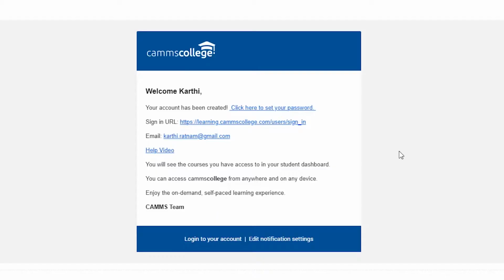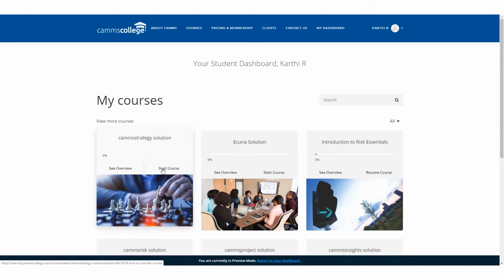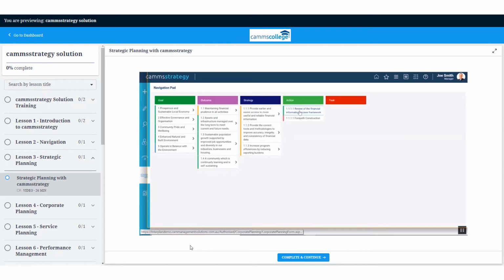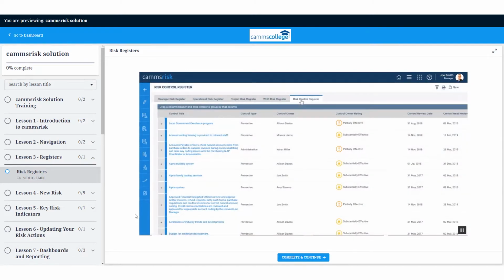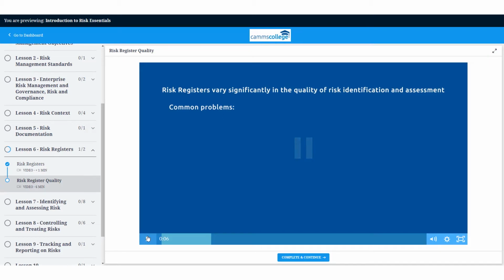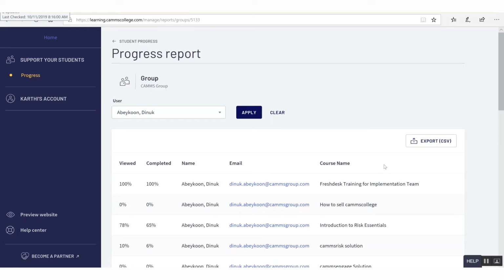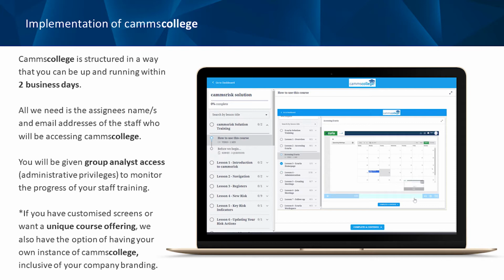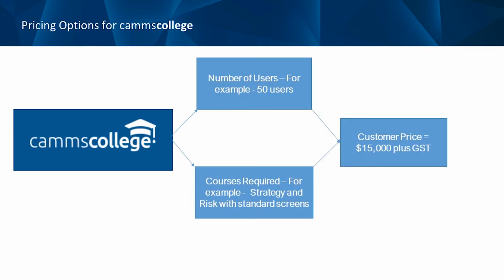cammscollege webinar - What is it and how will I benefit 2019-10-16